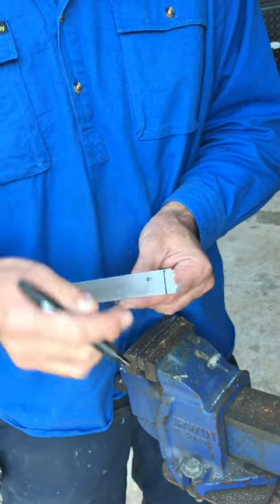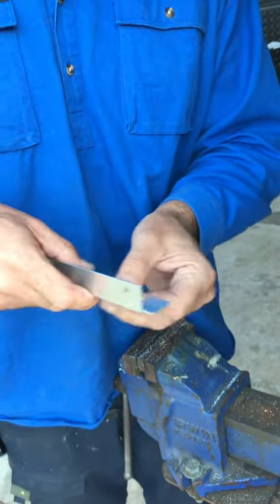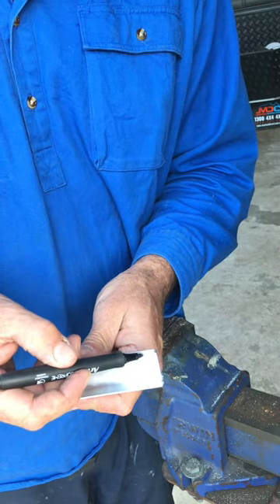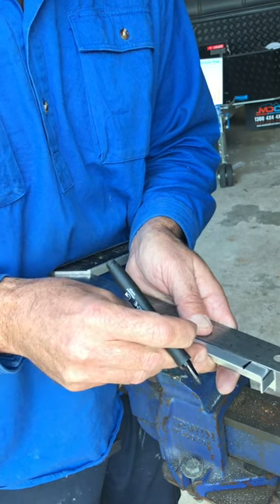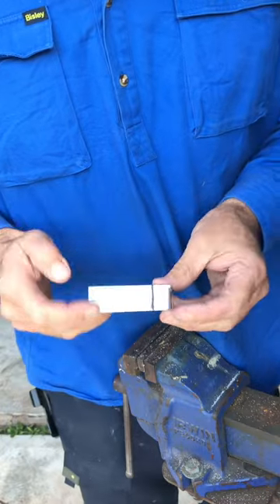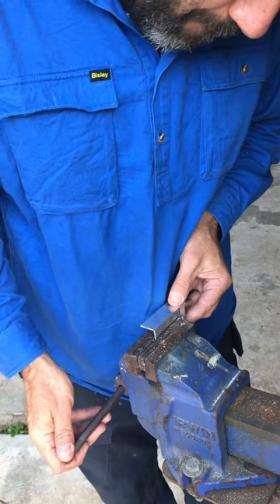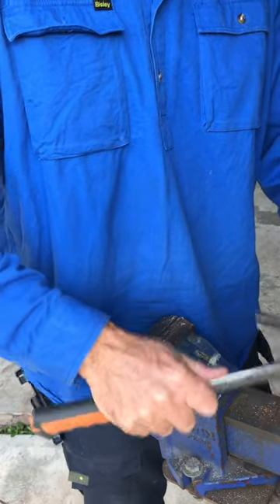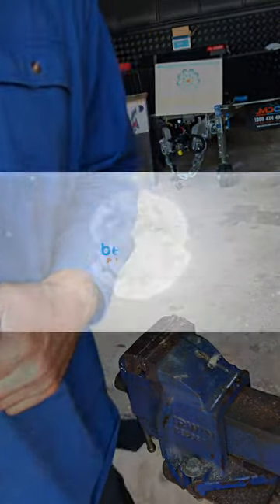How to Fabricate a Forbes Flashing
Do you own a Forbes 15+ Caravan? You'll know that when it rains, water could be dribbling down onto your fridge.

In this video, we show you how to fabricate a flashing to reroute the water away from the fridge.